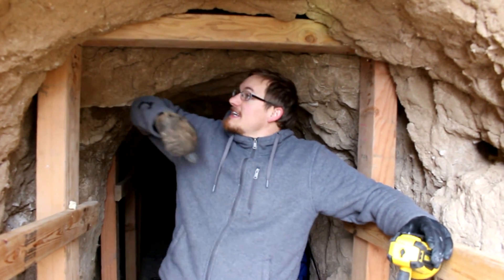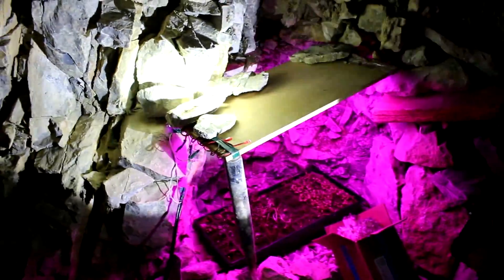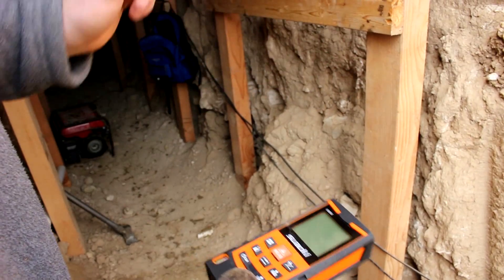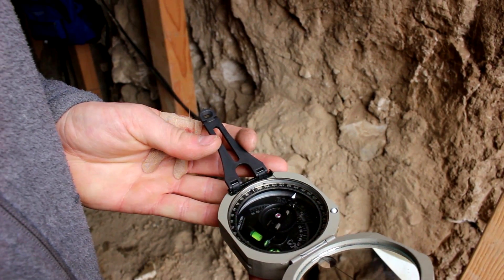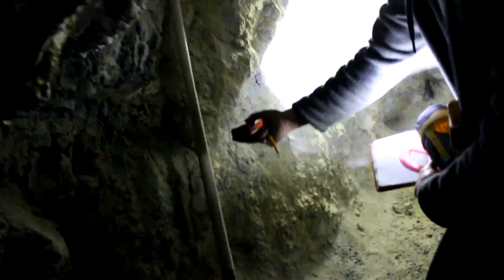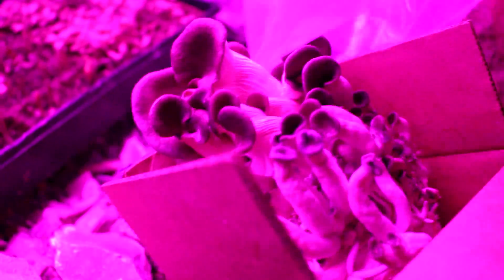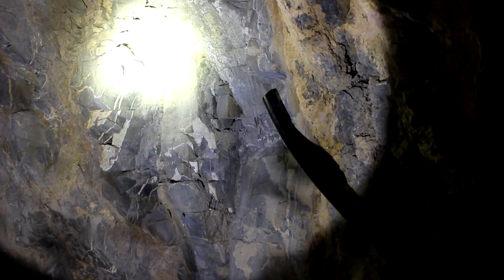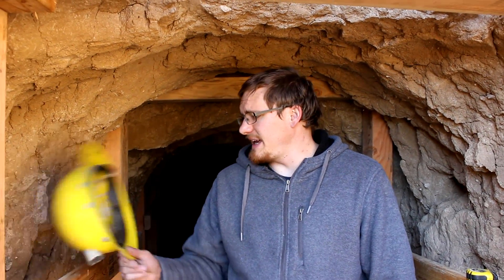Cody's Mine Episode 8: Measuring Things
I do some more work on the mine while I await the results of the assay.

My patrons got parts of this video a week early, become one by clicking